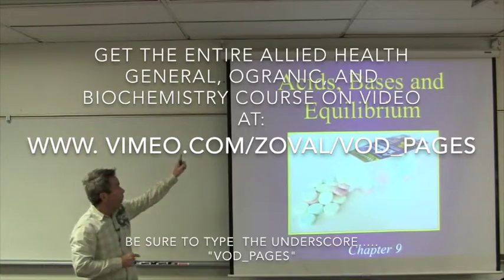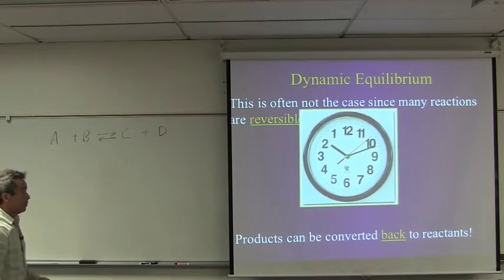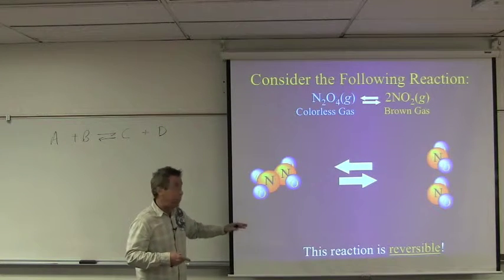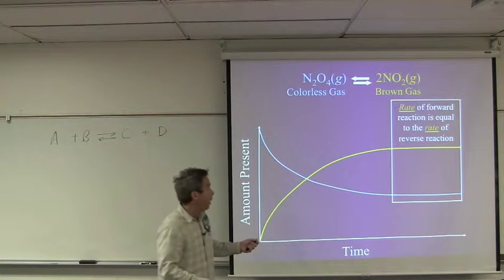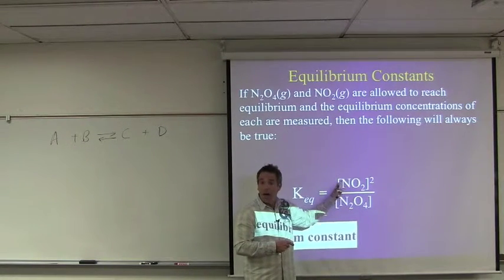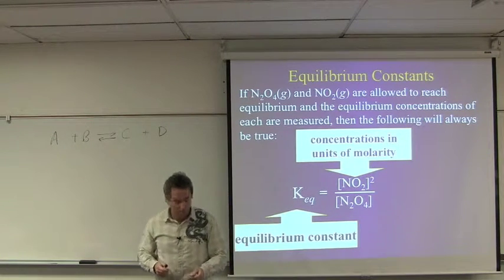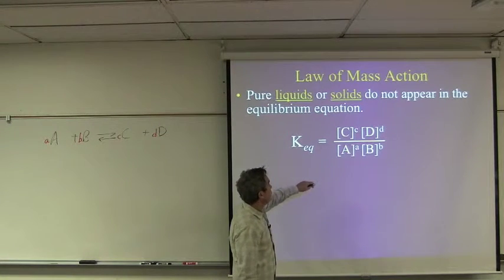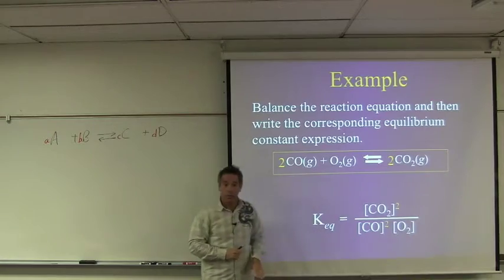Acids, Bases, and pH Dr. Zoval (Allied Health General, Organic, and Biochemistry Course)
Would you like to have your entire General, Organic, and Biochemistry course lectures available on video.  Most students prefer video presentations of course material over textbook presentations.  Dr. Jim Zoval is a Professor of Chemistry at Saddleback College.  He has been teaching the Allied Health Chemistry course since 1996 and is very highly rated on Rate-My-Professor.com.  Dr. Zoval has produced high definition (960 X 540) video lectures of the entire General, Organic, and Biochemistry course.  This is the course for Heath Science students (Nursing, EMT, Physical Therapist, Nutritionists, etc.).  Each of 15 chapters is presented as series of videos that you can watch on any device for one full year!  This is not just raw video of Dr. Zoval's lectures; it is a production quality presentation that includes excellent visualizations, humor, a highly engaging lecture style, and embedded student example problems. You can rent each series (chapter) for $4.95 or rent chapter subsections (episodes) for 99 cents each.  You will find these videos to be extremely helpful in succeeding in your chemistry course.

Chapter 9 Contents:
Chapter 9 Part 1: Chemical Equilibrium, Law of Mass Action, Equilibrium Constants (Keq)
Chapter 9 Part 2:  More on Equilibrium, Le Chatelier’s Principle
Chapter 9 Part 3:  Ionization of Water, Kw
Chapter 9 Part 4:  Introduction to Acids and Bases, Conjugates, Amphoteric Compounds
Chapter 9 Part 5:  The pH of Solutions
Chapter 9 Part 6:  Neutral, Acidic, and Basic Solutions, Acid Strength, Ka , Neutralization Reactions
Chapter 9 Part 7:  The Henderson-Hasselbalch Relationship
Chapter 9 Part 8:  Buffer Solutions, Biological Buffers